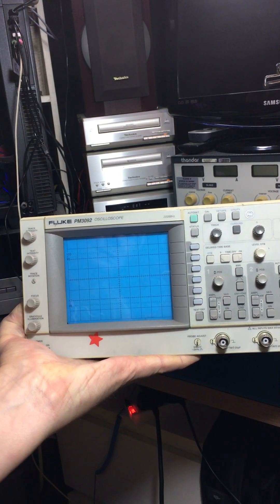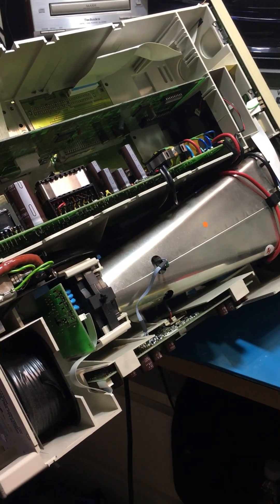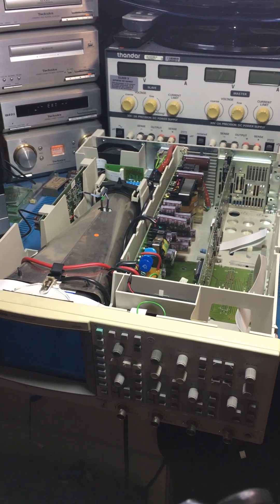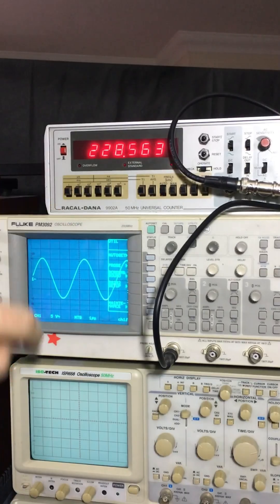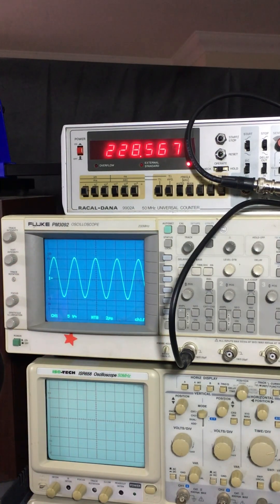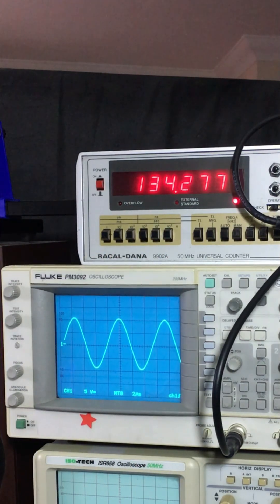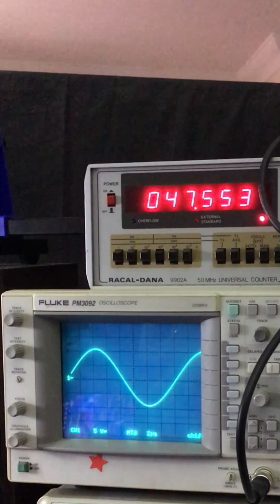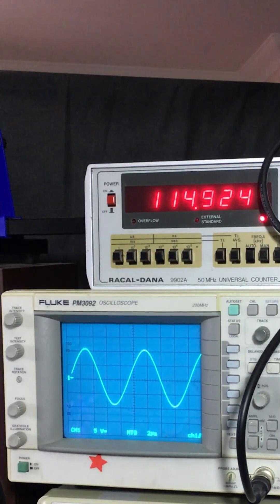A brief look at the Fluke (Philips) PM3092 Oscilloscope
Having a quick look inside the Fluke PM3092 4 channel 200MHz scope!